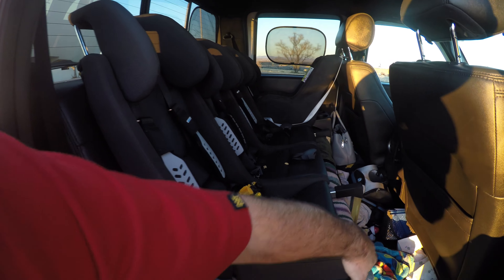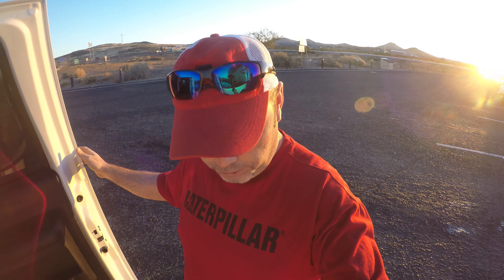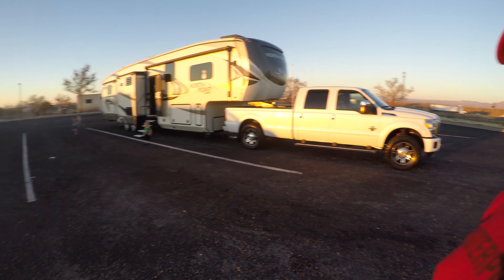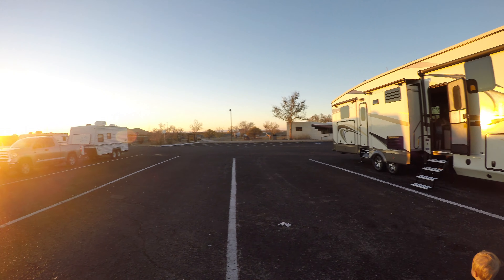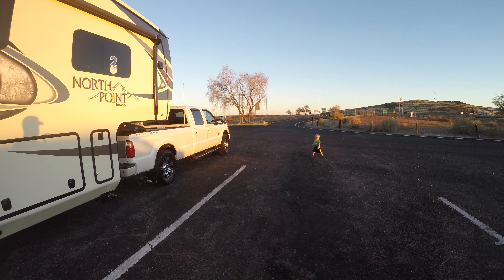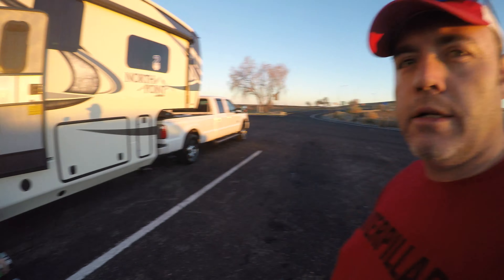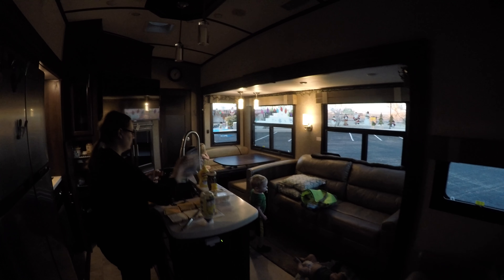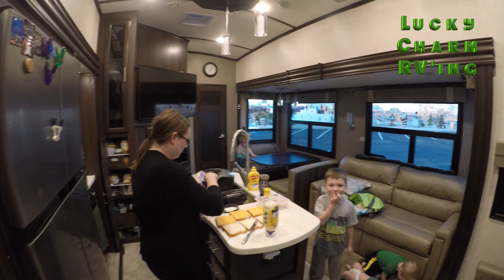Fulltime family of 6 in pickup truck without bench seat. (4K)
Go here for the best solar equipment, generator’s, surge protector’s and lots more at the best prices!

Your direct link to the epic Battle Born Lithium batteries we use!

Micro Air Easy Start, get your $25 discount by using the code “LUCK"

Quality Amazon Cable Combinations